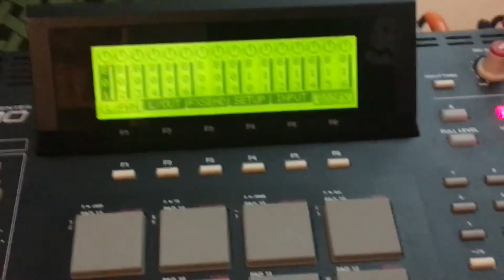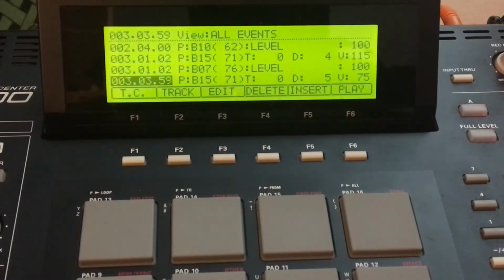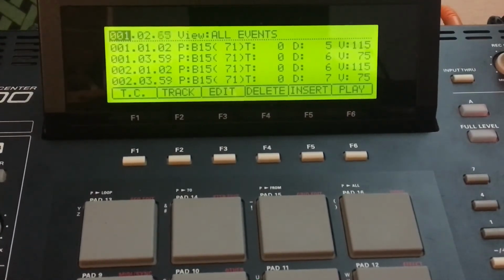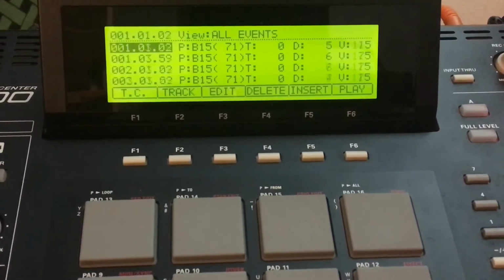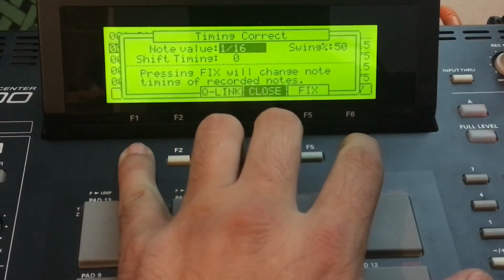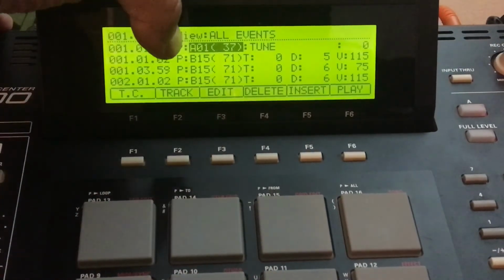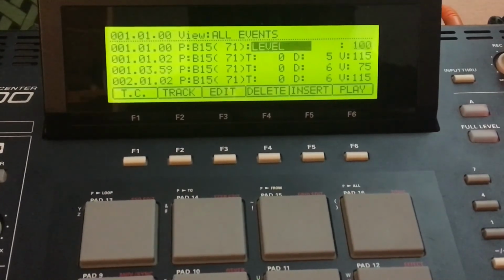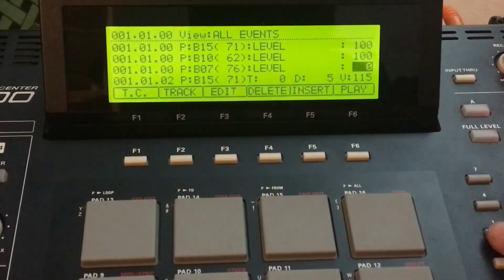Mpc 2500 Step Editing and Mixer Automation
Showing you have to set up events in the step editor on an MPC 2500. I am editing the mixer automation for the kick snare and hi hat.